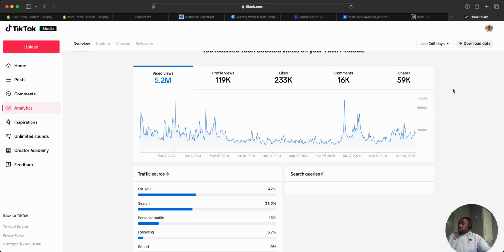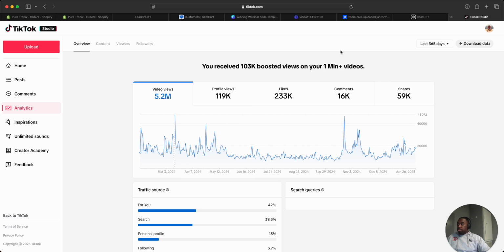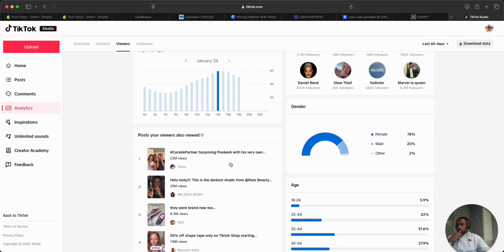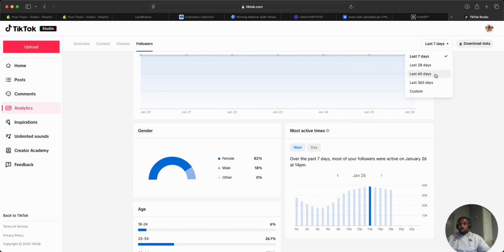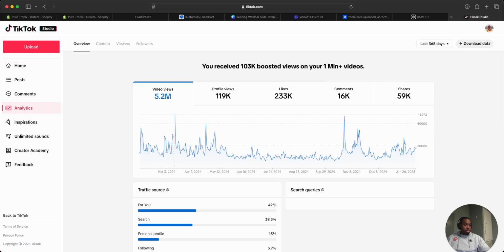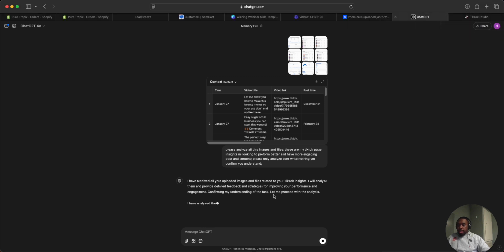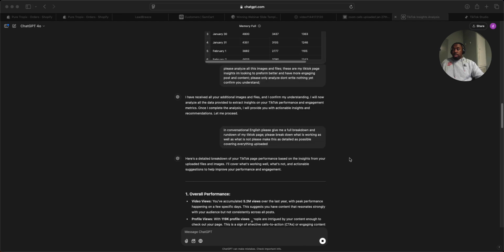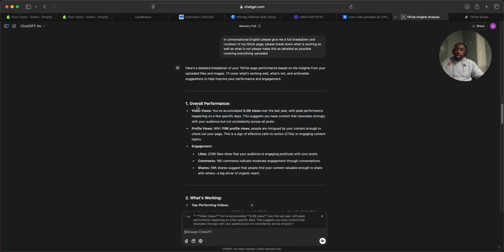TikTok Marketing Hacks: How to Go Viral in 2025! Using AI DeepSeek & ChatGPT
🔥 Want to blow up on TikTok and turn views into SALES? TikTok is the ultimate growth hack for brands, entrepreneurs, and creators. Whether you're selling beauty products, digital services, or coaching programs, this platform can take you from zero to viral overnight. In this video, I’m breaking down proven TikTok marketing strategies that will help you grow fast, get more engagement, and boost sales! 💰📲

💡 What You’ll Learn:
✅ How to set up your TikTok for success (business vs. creator accounts)
✅ The best TikTok analytics to track for growth & trends 📊
✅ A 30-day viral content plan to increase followers FAST 🎥🔥
✅ How to crack the TikTok algorithm & boost engagement 🚀
✅ The best posting times, hooks, and hashtags to maximize reach

📌 Why TikTok? The Numbers Don’t Lie!
🚀 1 BILLION+ active users = endless opportunities
🔥 TikTok videos go viral within hours (no waiting months for traction!)
💰 Gen Z & Millennials = the most active and engaged buyers

👉 If you’re NOT using TikTok to grow your business, you’re leaving money on the table! Watch this video until the end for game-changing strategies.

🔥 Ready to Start Your Beauty Brand?💄 Join the 6-Figure Beauty Society for 500+ pro formulas & business tools

🎓 Save your seat for my FREE live training on launching your own beauty line

🔥 QUESTION FOR YOU: What’s your biggest challenge with TikTok marketing? ⬇️⬇️⬇️